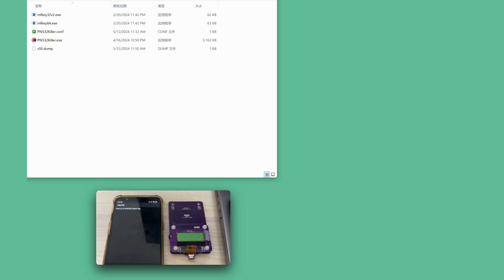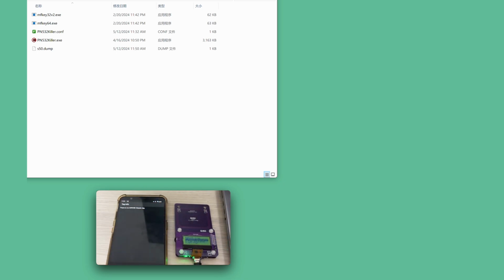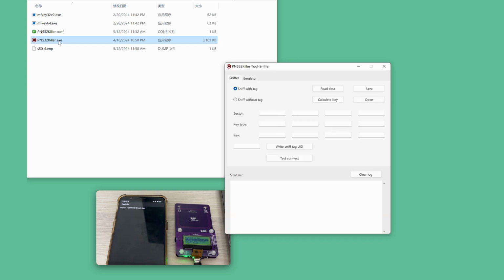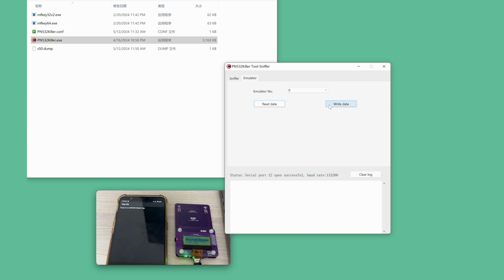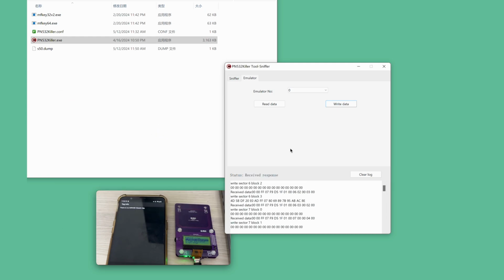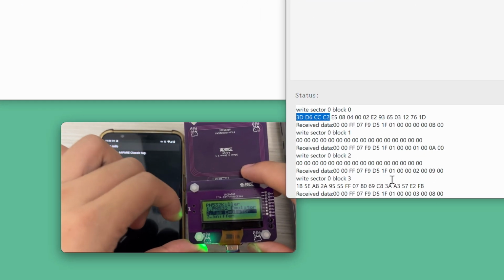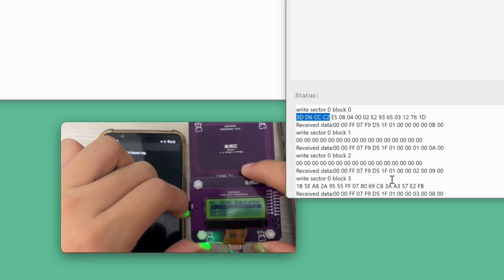Load Mifare Classic 1k Dump to PN532Killer on Windows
PN532Killer supports Mifare Classic 1K Dump on Tag Emulator mode. This video shows how to upload a dump easily on Windows with the PN532Killer program.